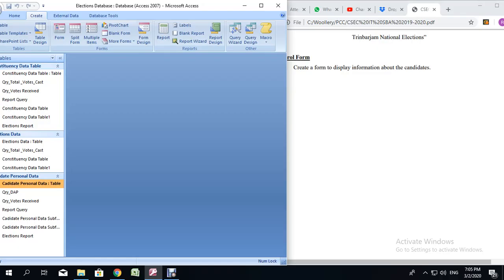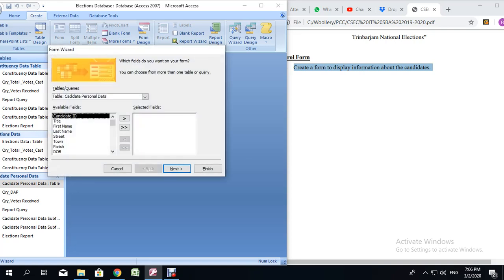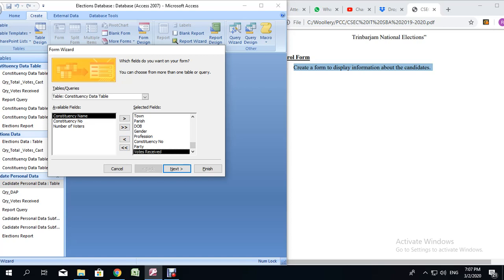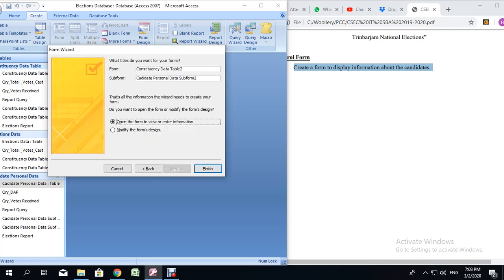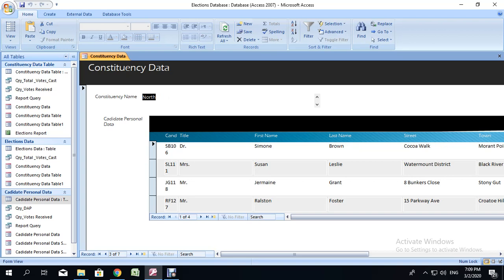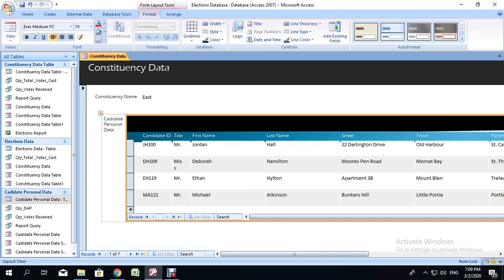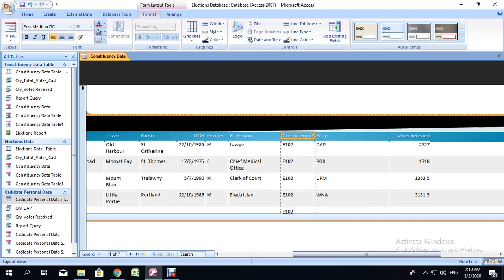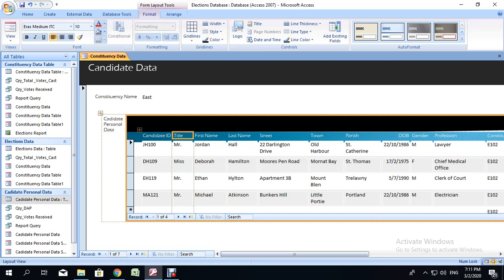CSEC IT: Elections SBA | Creating a From with Sub form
This videos demonstrates how to create a form with a sub form using Microsoft Office Access 2007.